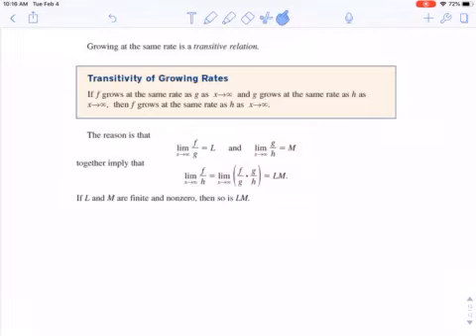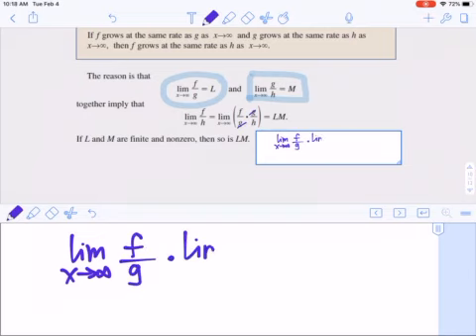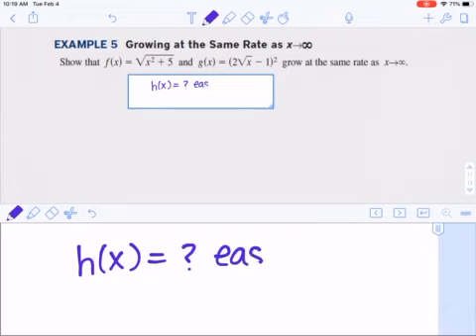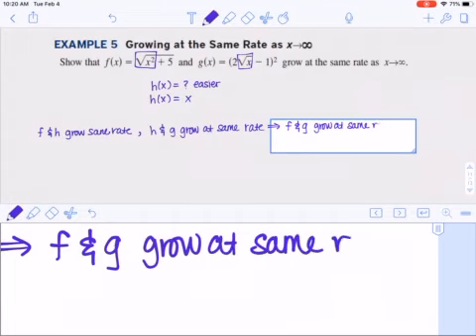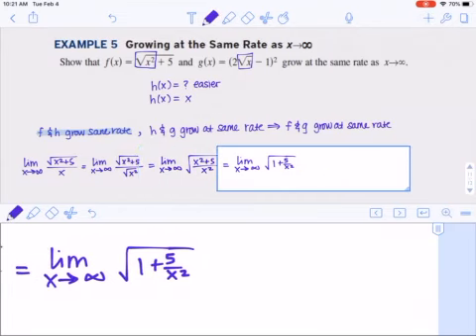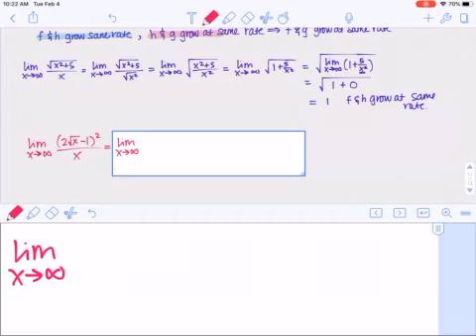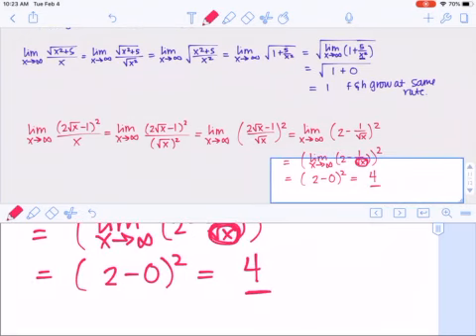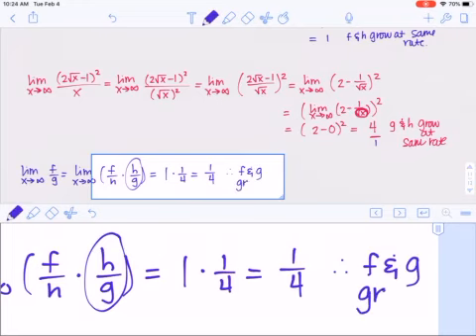8.7b Video 6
Transitivity of Growing Rates and how to use this to maybe compare some easier things instead of two hard things and Example 5 that illustrates the usefulness of comparing to something easier